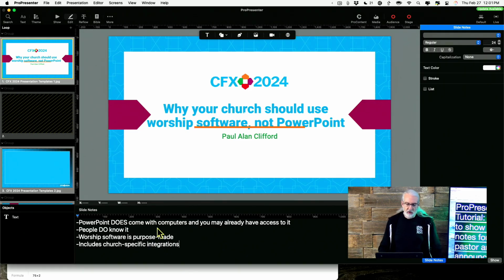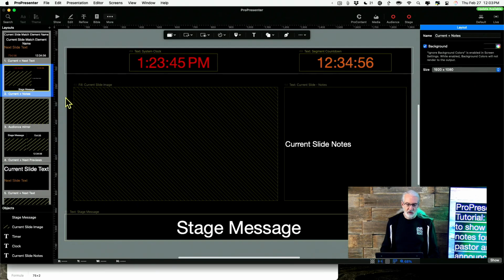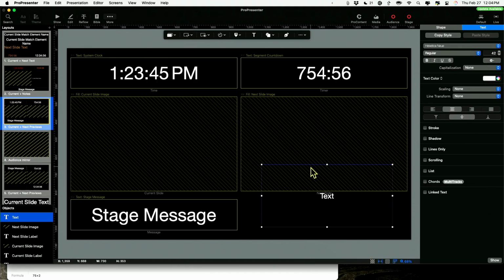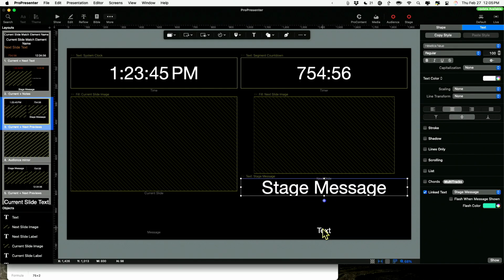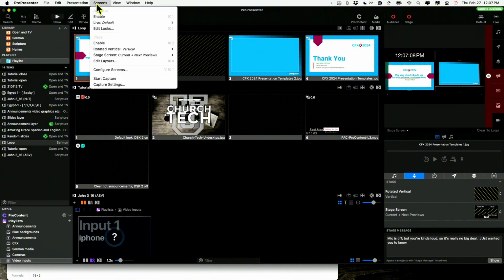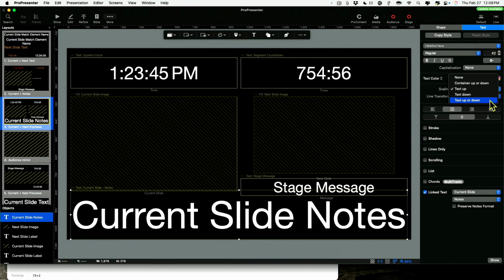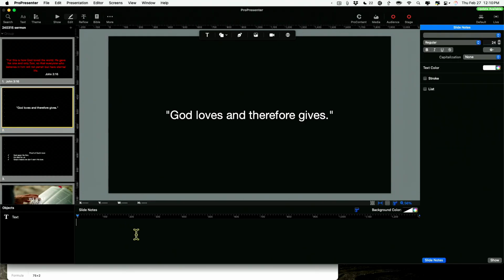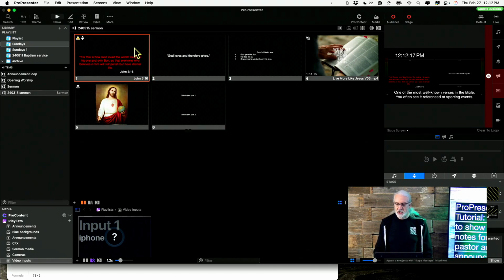ProPresenter Tutorial: How to show slide notes for the pastor and announcement time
"My pastor prefers to use powerpoint because of the slide notes display feature...can ProPresenter do that?"  Well, actually, yes it can.
In today's tutorial, I'm gonna show you how to add notes with each slide and how to show that information exclusively on the stage screen.  It's not that hard, but it's one of the features that not everyone knows about and further doesn't know how to use.  If you fall into that camp, watch the tutorial